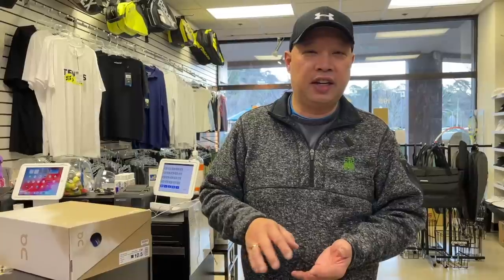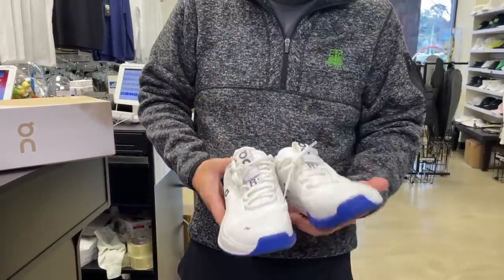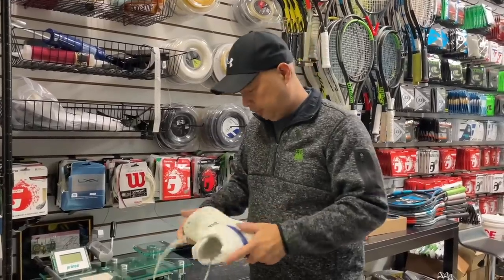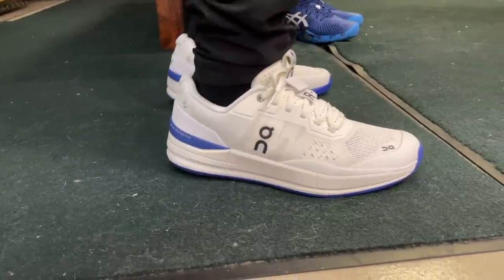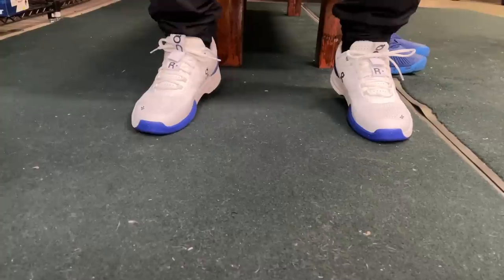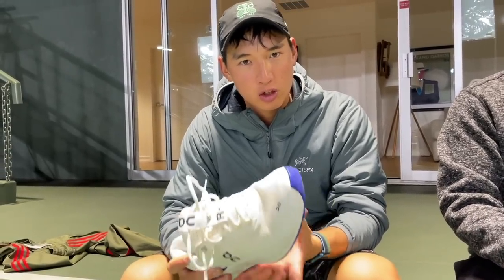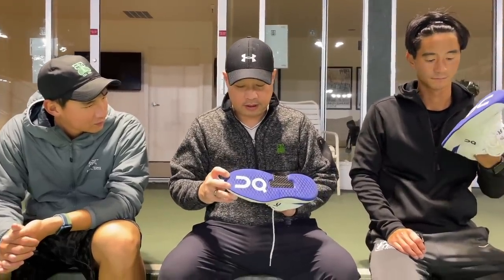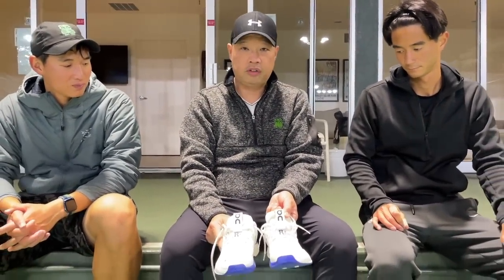ON ROGER FEDERER TENNIS SHOE! I FINALLY GOT THE TENNIS SHOE!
We try the ON Roger Federer Tennis Shoe.

Thank you Coach Andrew and Coach Chris for trying out Roger Federer ON shoe with me.